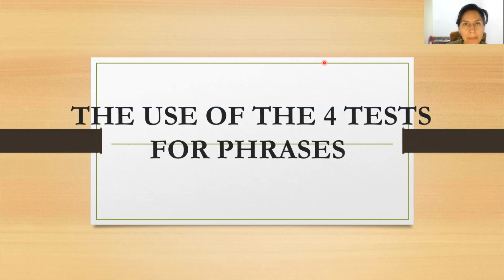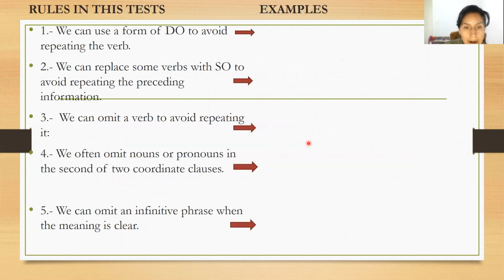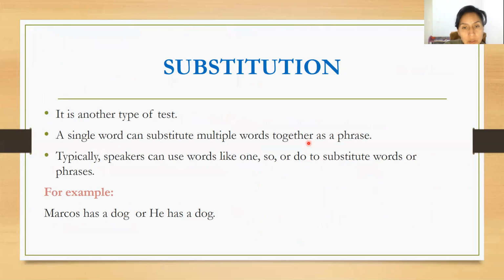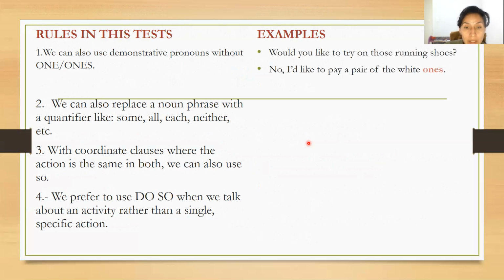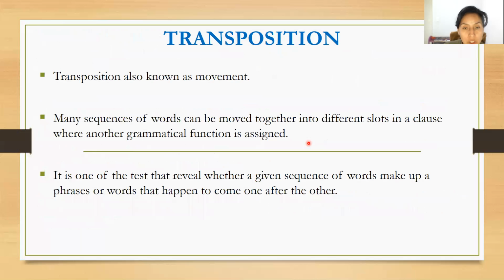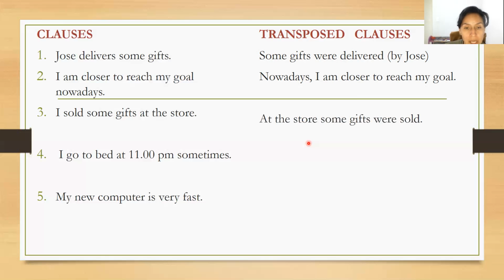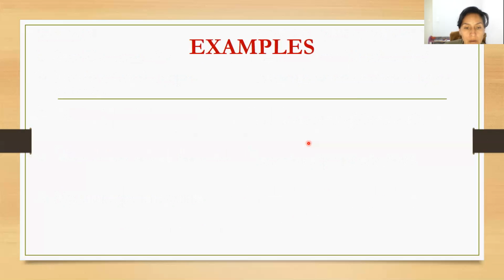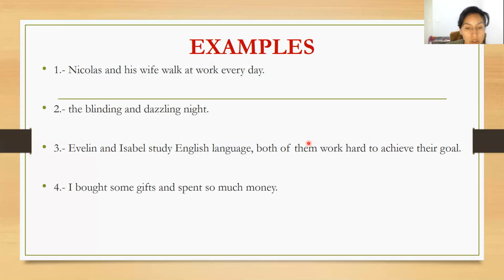Tests for phrases